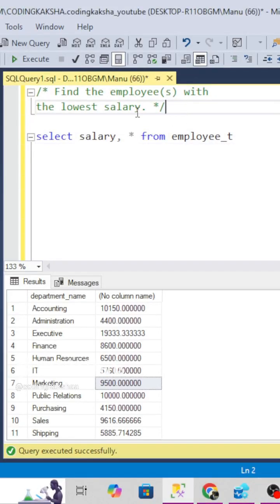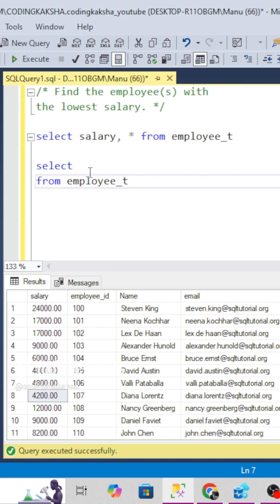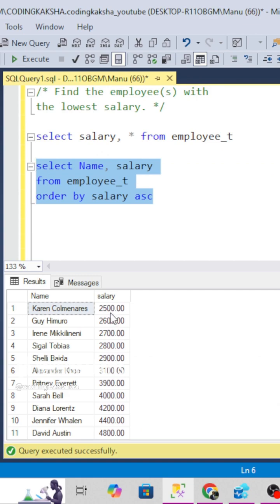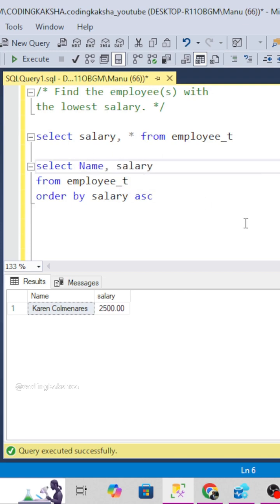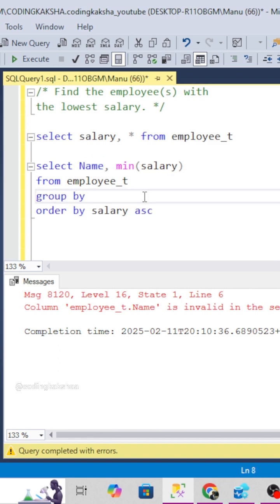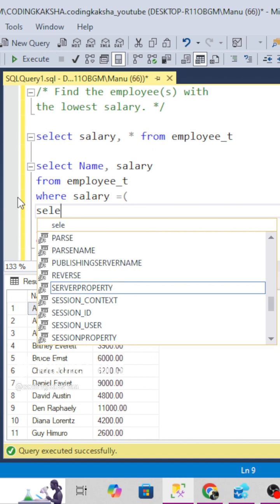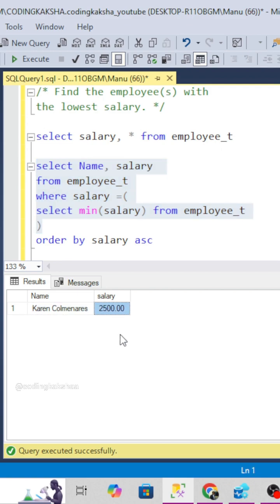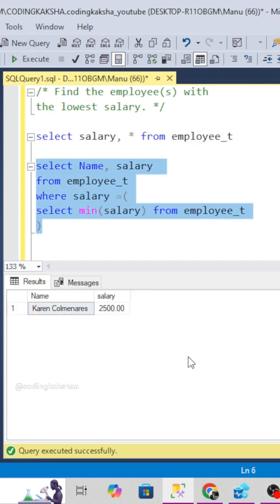Day - 32 | Data Analyst Interview: SQL Problem Solving & Common Questions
Data Analyst Interview | SQL Problem Solving & Optimization
SQL Interview Questions
SQL for Data Analysts
SQL Problem Solving
SQL Case Study Interview
SQL Query for Data Analyst
SQL Interview Practice
Data Analyst SQL Test
SQL Joins Interview Questions
SQL Query Interview Questions
SQL Query Writing for Interviews
SQL Subqueries Interview Questions
SQL Performance Tuning for Interviews
SQL Window Functions Interview
SQL Advanced Queries
SQL Aggregate Functions Interview
SQL Interview Coding Challenge
SQL Problem-Solving Techniques
Data Analyst SQL Preparation
SQL Practice for Beginners
SQL Technical Interview
Data Analyst Job Interview Questions
SQL Scenario-Based Questions
SQL for Reporting and Analytics
SQL Interview Cheat Sheet
SQL Analytical Functions in Interviews
Top SQL Questions for Data Analysts
SQL Query Writing Test
SQL for Data Science Interviews
SQL Optimization Techniques
SQL Sorting and Filtering Questions
SQL Real-World Problems
Common SQL Mistakes in Interviews
How to Solve SQL Queries in Interviews
SQL Query Performance Issues
Advanced SQL Query Techniques
SQL Interview Problem Set
SQL Interview Questions and Answers
SQL Query Writing Guide
Data Analyst Interview Questions with Answers
SQL Interview Questions and Answers PDF
SQL Queries for Data Analyst Interview
Top SQL Interview Questions 2025
Common SQL Problems in Interviews
SQL Query Examples for Interviews
SQL Practice Questions for Data Analysts
SQL Query Challenges for Interviews
Real-world SQL Interview Questions
SQL Case Study Interview Example
How to Prepare for SQL Interview
Data Analyst SQL Case Study
SQL Problem Solving for Beginners
SQL Complex Queries for Interviews
SQL Database Queries for Interviews
SQL Joins and Subqueries in Interviews
SQL Query Optimization in Interviews
How to Crack SQL Interview
SQL Query Writing Best Practices
SQL Interview Topics to Focus On
SQL Sample Queries for Data Analysts
SQL Data Analysis Techniques
SQL for Data Analytics
SQL Test for Data Analysts
SQL Interview Questions on Joins
SQL Group By and Having Clause
SQL Stored Procedures in Interviews
SQL Triggers and Views Interview Questions
SQL Interview for Freshers and Experienced
SQL Coding Test for Interviews
SQL Analytical Queries for Data Analysts
SQL Advanced Interview Scenarios
SQL Best Practices for Data Analysts
SQL Multiple Table Queries in Interviews
SQL Indexing and Query Performance
SQL Query Logic for Data Analysis
SQL Data Engineer vs Data Analyst Interview
SQL Common Errors in Interviews
SQL Data Cleaning Techniques
SQL Query Writing Strategies
SQL Interview Guide for Beginners
SQL Functions in Data Analyst Interviews
SQL for Dashboard and Reporting
SQL Nested Queries for Data Analysts
How to Write SQL Queries Like a Pro